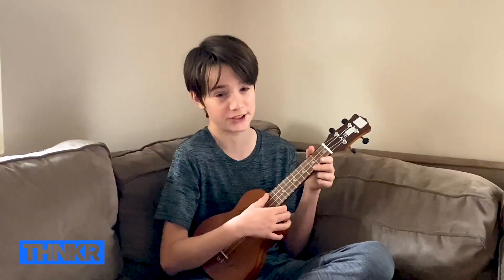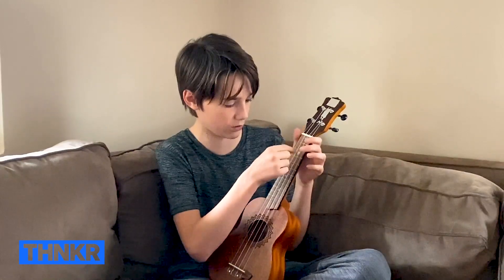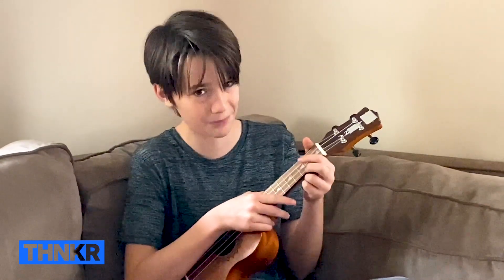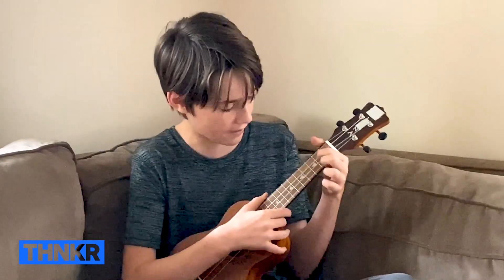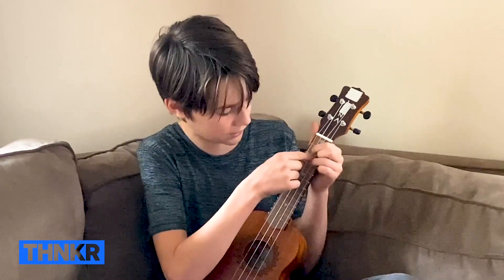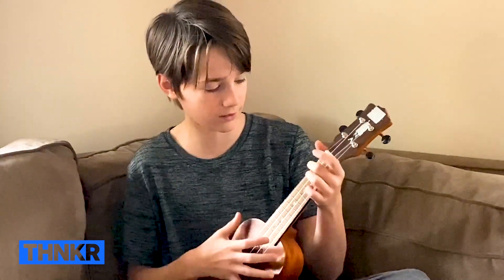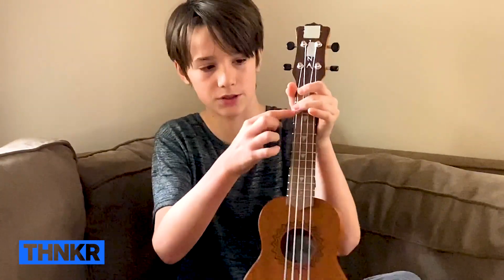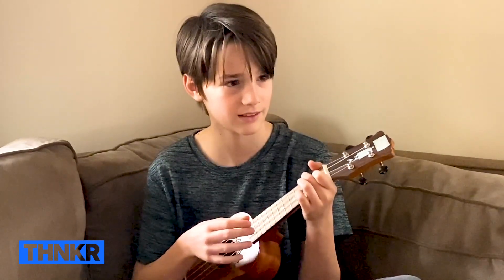Ukulele Lesson 1 - Start Here! | Kids Teaching Kids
Kids Teaching Kids || Watch as Jack teaches us how to play the ukulele!

Like, subscribe and follow our other socials @THNKR on Twitter/Instagram/Facebook | Reach out to for information on how to submit content with the potential to be included in Kids Teaching Kids | From all of us at THNKR, we hope you are staying safe, healthy and occupied during this uncertain time!